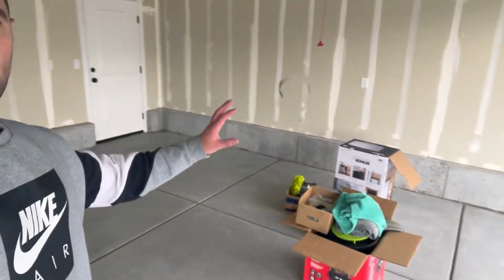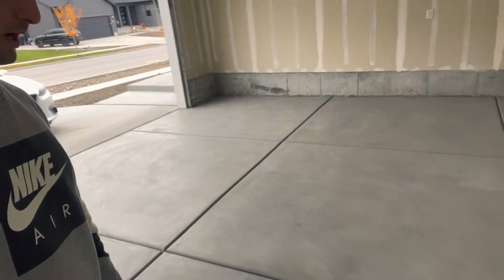Pressure Washing My Dirty Garage Floors *NASTY*